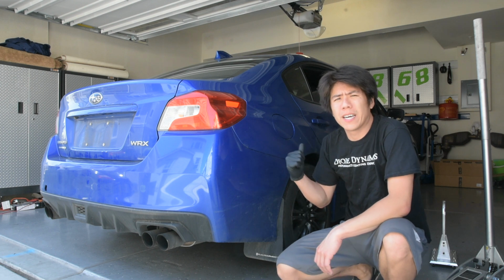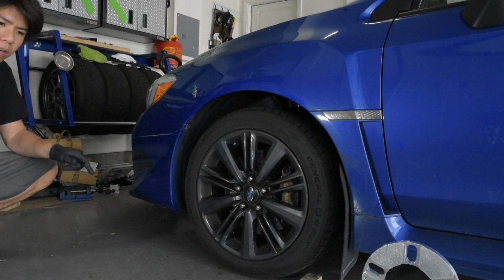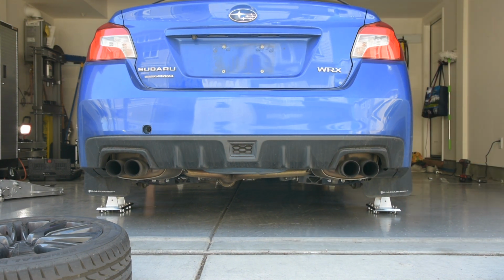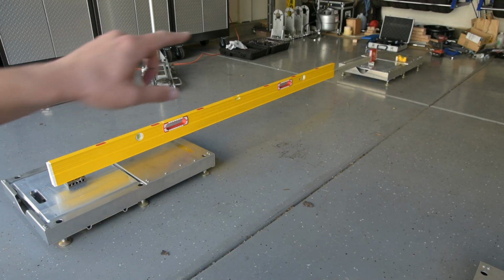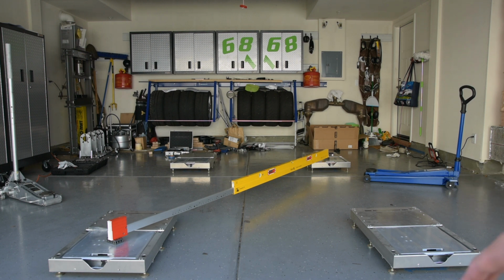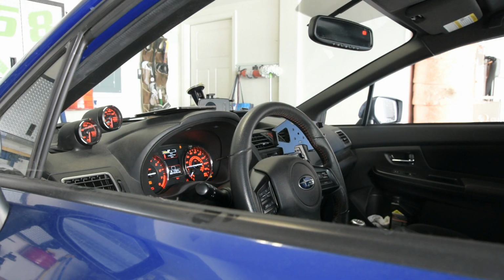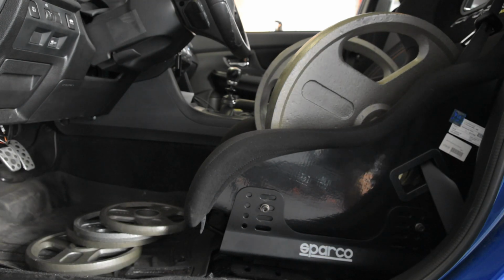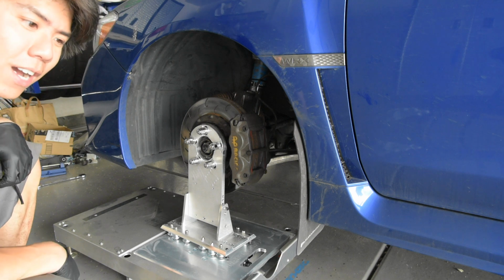Suspension Upgrades [Part 2] - Preparing the WRX for our DIY alignment - 2015 Subaru WRX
Now that the MCS Coilovers have been installed, we need to prep the WRX for alignment. In this video, I quickly diagnosis/fix a rear clunk, test fit the CSM Hubstands, mark off a place in the garage to align the car, level the corner balancing scales, and take initial alignment measurements.

Smart Strings
Longacre Camber Gauge
Intercomp EZ SW 500 Scales
Intercomp Pad Leveler (no roll off)
Intercomp Pad Leveler (with roll off)
Stabila Pocket Level Pro
Stabila 12 Foot Adjustable level
3 - 2 -1 Blocks

If you have any questions please don't forget to ask them in the comments.